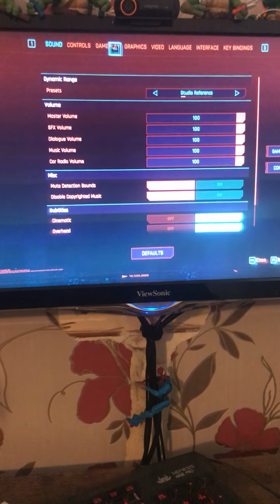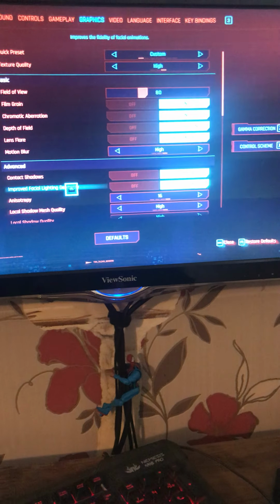HP OMEN 30L quick review + HP Customer Service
So after months and previous videos HP finally delivered my replacement and it is great!

Fast relaible silent all games play on top quality including the latest cyberpunk